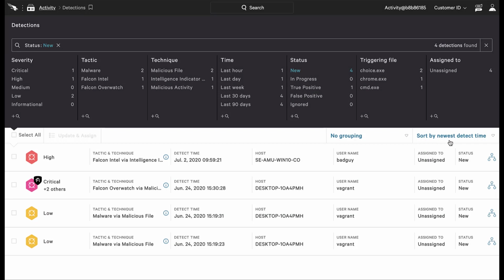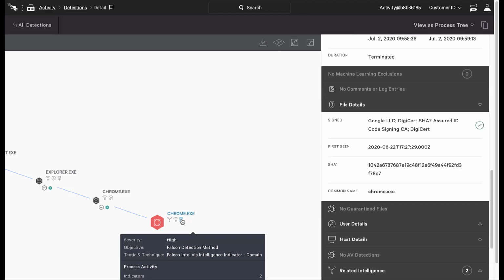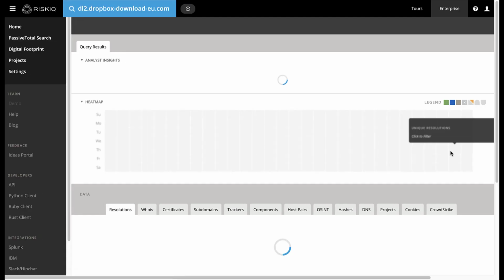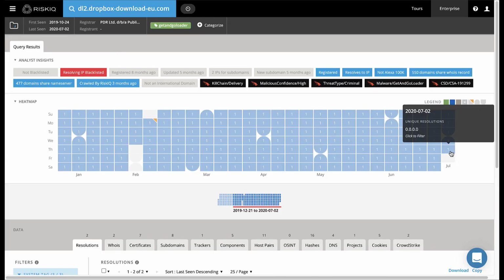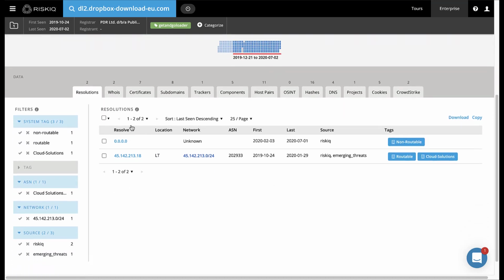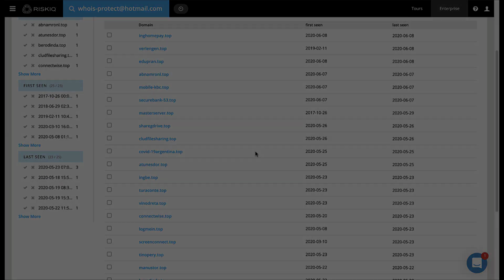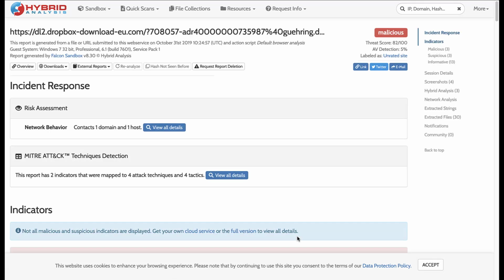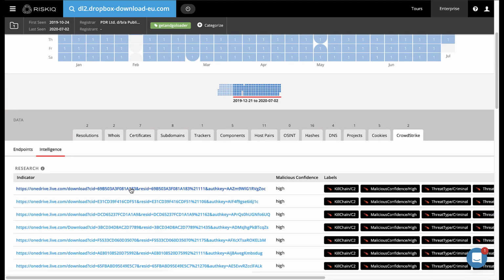CrowdStrike Integration with RiskIQ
Description – In this video, we will see how this integration combines CrowdStrike event data with Risk IQ’s Internet data sets to provide enriched context about the ownership, use, and activity of specific assets involved in an event or attack.